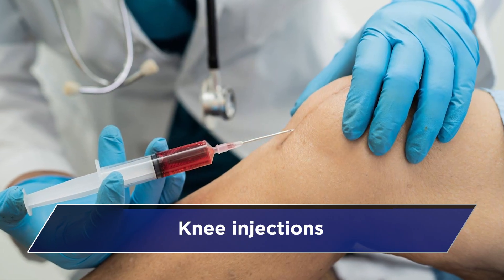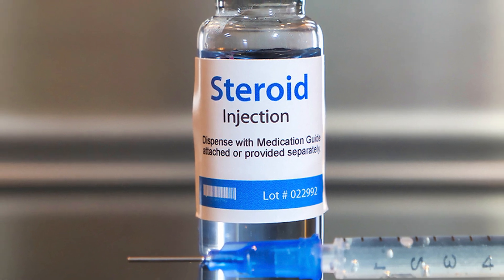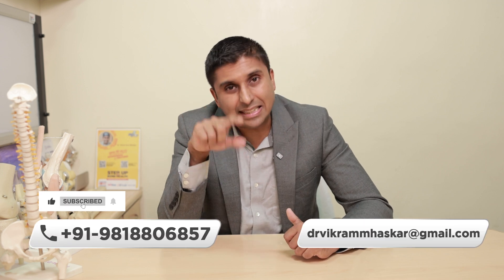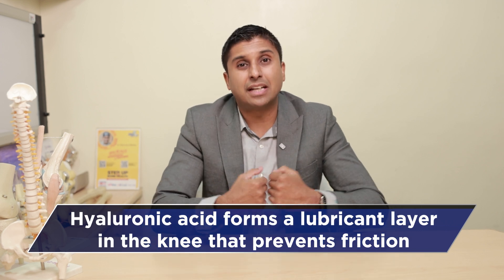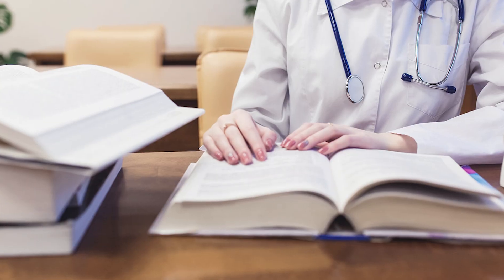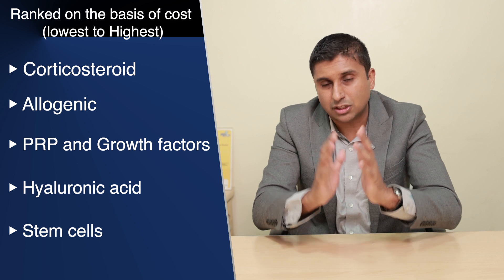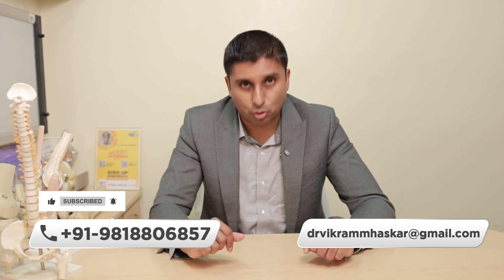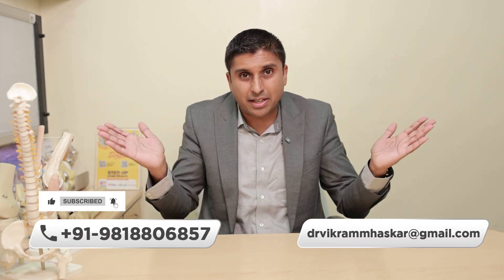Which Knee Injection Works Best? Best Injections for Knee Arthritis | Dr. Vikram Mhaskar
Are you suffering from knee pain or early-stage osteoarthritis? In this video, Dr. Vikram Mhaskar, a renowned knee and shoulder surgeon from New Delhi, India, explains everything you need to know about knee injections — from corticosteroids, PRP (Platelet Rich Plasma), growth factors, hyaluronic acid, to stem cell therapy.

✅ Learn how these injections work
✅ Understand their benefits, risks & effectiveness
✅ Know the cost differences and aftercare instructions
✅ Decide which option is best suited for your condition

Chapters :
0:00 - Introduction to Knee Injections
0:22 - Types of Knee Injections Explained
1:36 - PRP, Growth Factors & Hyaluronic Acid
3:45 - Stem Cell Therapy for Knee Pain
5:50 - Injection Procedure & Aftercare
8:13 - Safety, Side Effects & Final Thoughts

Connect To Us For Appointment:-

Practice Locations:-

Knee & Shoulder Clinic
C8/8176 Vasant Kunj Opp Indian Spinal Injuries Centre Entry to C8 (Gate no 15) New Delhi 110070
Mon-Sat 7:00 pm to 9:00 pm
Knee & Shoulder Clinic:-

F7 East Of Kailash Opp Metro Pillar No 85 New Delhi 110065
Mon, Fri 12:00 pm - 2:00 pm
Sitaram Bhartia Institute Of Sciences & Research
Address: B-16, Qutab Institutional Area
10 AM - 02:00 PM

👉Title :  Which Knee Injection Works Best? Best Injections for Knee Arthritis | Dr. Vikram Mhaskar

Dr. Vikram Mhaskar
Knee & Shoulder Surgeon
MBBS, MS Ortho, MCh Ortho (UK)
Fellowship Knee Surgery (Australia, France)

Dr. Vikram Mhaskar did his MBBS and MS (Orthopaedics) from the world-renowned St John’s Medical College Hospital Bangalore. He then went on to get himself certified by the Education Commission For Foreign Medical Graduates (ECFMG) USA.